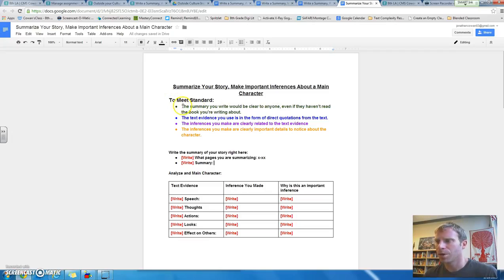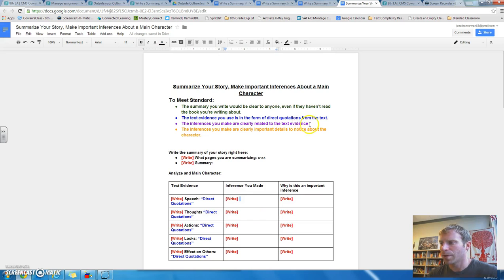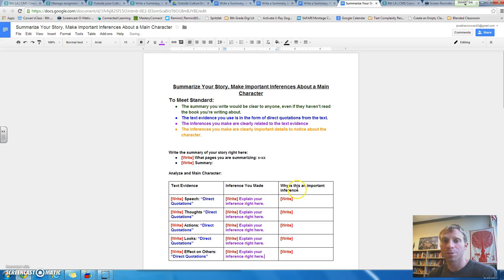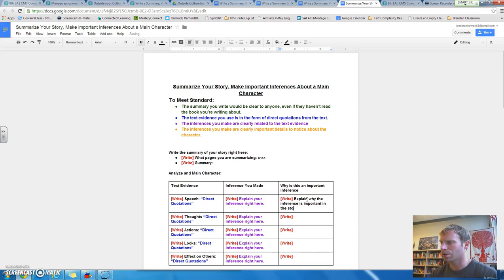Write a Summary and Make Inferences About a Main Character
An explanation video I made for my blended learning class explaining how to do an assignment where they summarize a section of a literary text and make important inferences about a character in the text.